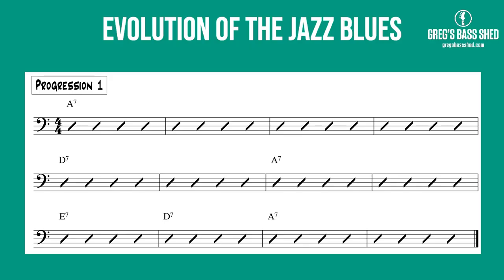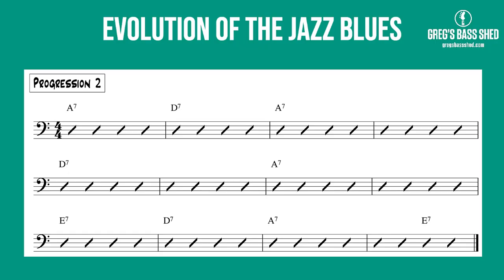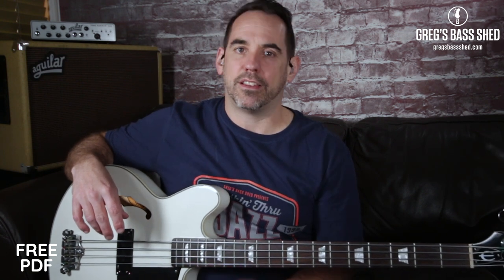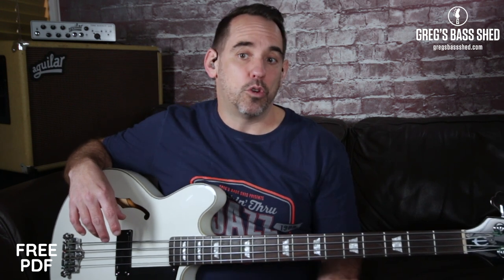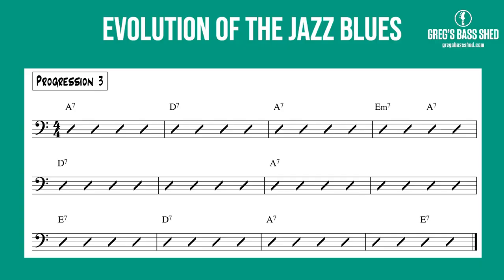Evolution Of The Jazz Blues || With FREE Chord Charts (No.167)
In this video I walk you through the evolution of the Jazz Blues progression. I show you how Jazz Blues progressions have directly evolved from the traditional 12-Bar Blues progression and how Jazz is deeply rooted in the Blues.

I also talk through these Jazz Blues progressions, explaining how the chord sequences work and what changes you can play at a Jazz gig or jam night.

I show you examples of walking bass lines that work over these Jazz progressions and explain the role of bass within a Jazz band.

Timestamp:
0:00 - Evolution of the Jazz Blues
1:25 - Progression 1: Basic 12-Bar Blues Progression
2:45 - Progression 2: Quick change 12-Bar Blues progression
4:54 - Progression 3: Introducing a 2-5-1 to the 12-bar Blues
7:20 - Progression 4: The Count Basie Jazz Blues Progression
10:57 - Progression 5: Jazz Blues Progression plus additional chords
14:30 - Progression 6: The Bebop Blues Changes in A Major
15:26 - Progression 6: The Bebop Blues Changes in F Major
16:34 - Walkin' Thru Jazz Video Course for Bass Players
18:12 - Evolution Of The Jazz Blues Play-Through